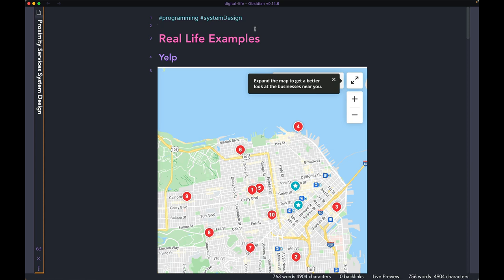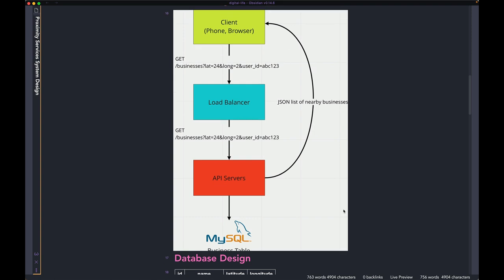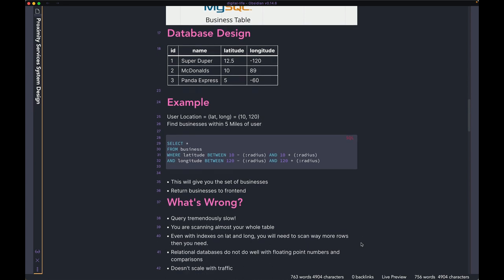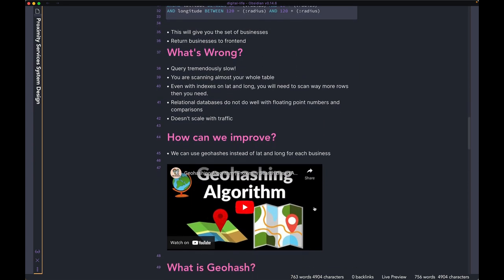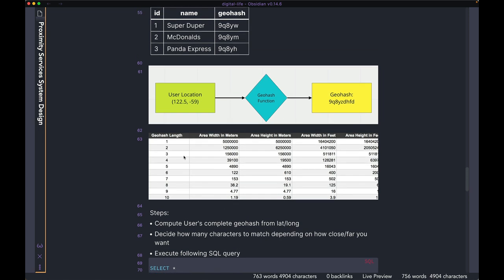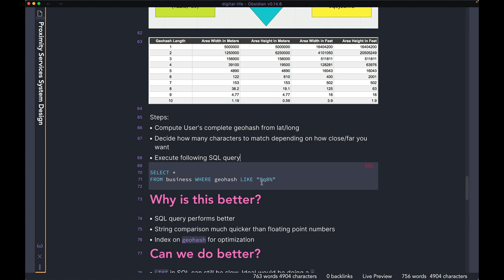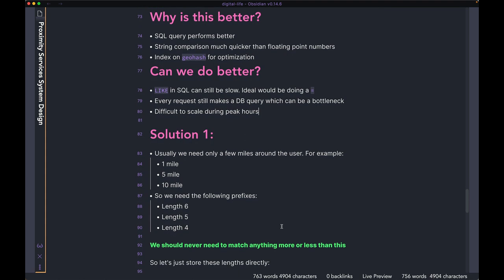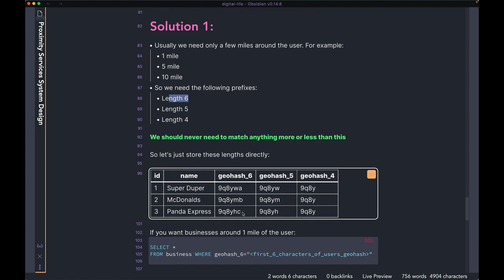Design Proximity Services Like Yelp & Google Maps | System Design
Let’s design an app similar to Yelp or Google Search! We start with a naive implementation and then gradually improve upon it while talking about the different tradeoffs.

00:00 Examples
00:33 High-Level Features
01:30 Naive Design
03:50 How Does it Work?
05:10 Problems with Approach 1
08:10 Improve using Geohashes
10:15 Improve Database Schema
13:11 How Does it Work Now?
15:50 Can we improve more?
16:35 Denormalize Geohashes
21:48 Optimize with Caches
24:15 Full READ Design with Cache
27:10 Adding a New Business
29:20 CDC, Message Queue + Stream Processing
32:55 Outro + Notes